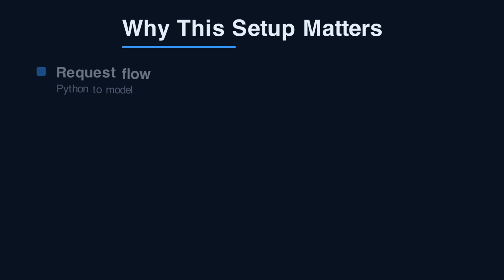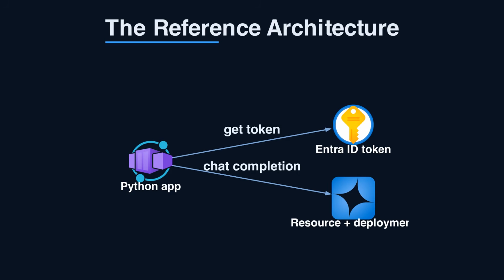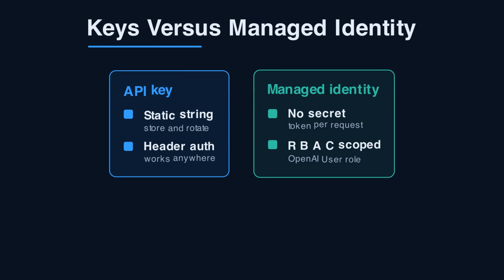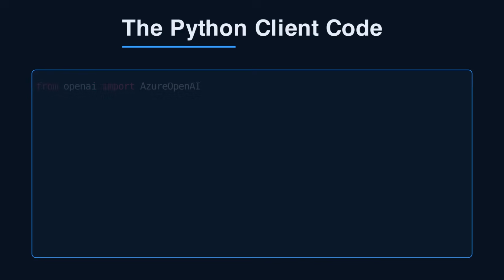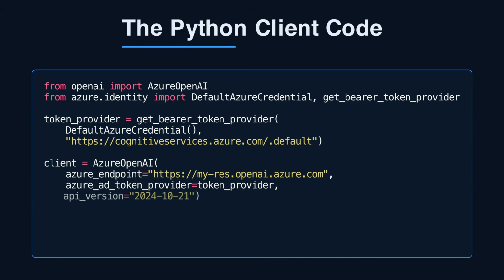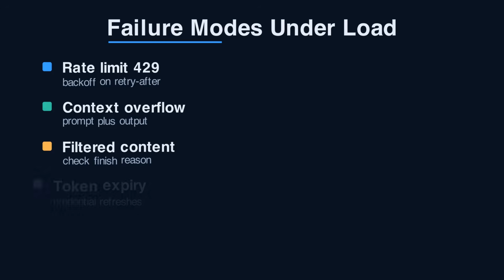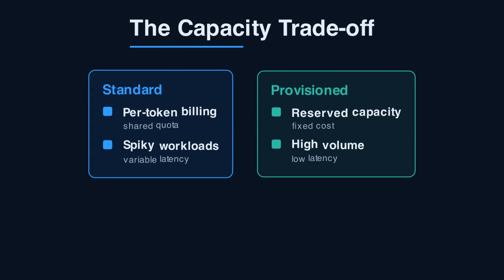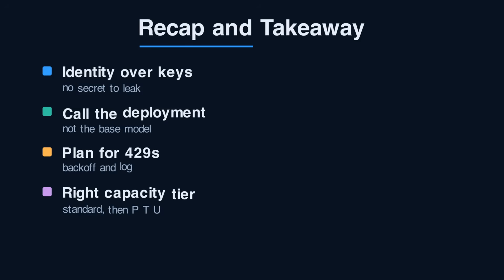Call Azure OpenAI from Python: a practical quickstart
The "model name" you pass to Azure OpenAI isn't the model — it's the deployment name, and that mix-up breaks more first calls than anything else.

This walks through the full reference path: a Python app with an identity authenticating through Entra ID, calling a named deployment inside an Azure OpenAI resource, with the content filter running on both input and output before you ever read `response.choices`. The concrete build uses the official `openai` package with a token provider from `DefaultAzureCredential` instead of an API key, and the main gotcha set is the failure modes under load — HTTP 429 with its retry-after header, context-length overflow, and content-filter finish reasons. It also covers the capacity decision: standard pay-as-you-go versus provisioned throughput units, and when the move actually pays off.

For engineers and architects moving an Azure OpenAI prototype toward something that survives production traffic.

⏱️ Chapters:
0:00 Intro
0:04 Why This Setup Matters
0:37 The Reference Architecture
1:16 Keys Versus Managed Identity
1:56 The Python Client Code
2:34 How a Request Flows
3:10 Failure Modes Under Load
3:54 The Capacity Trade-off
4:37 Recap and Takeaway